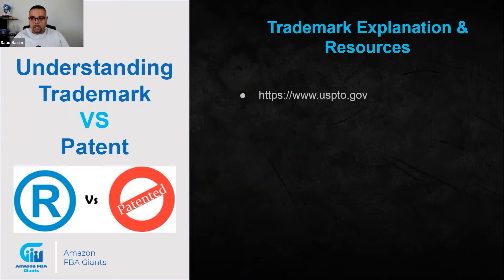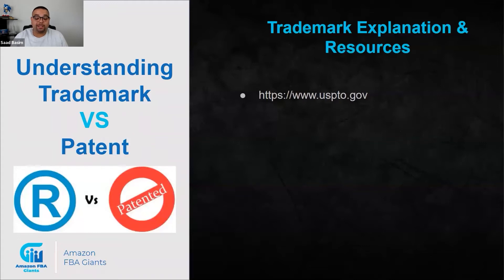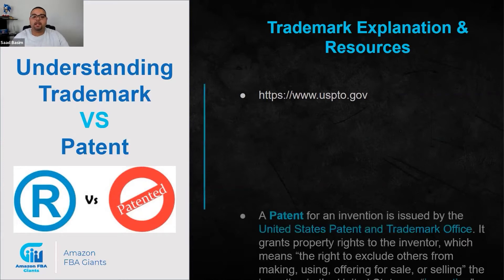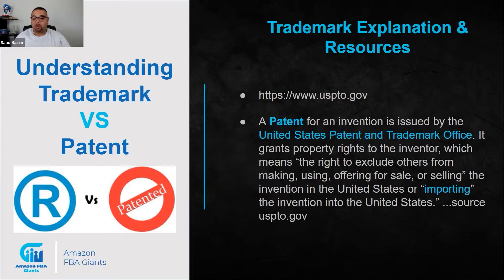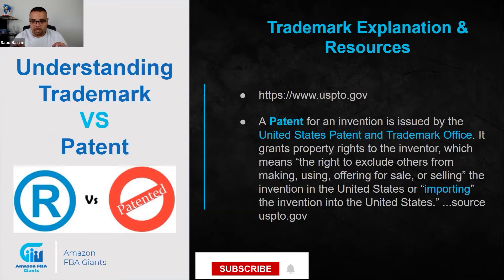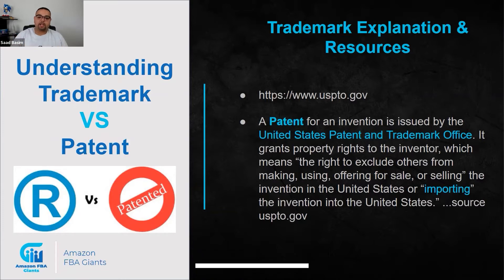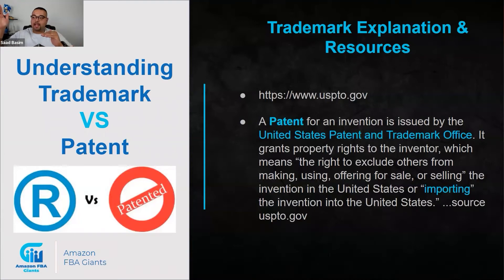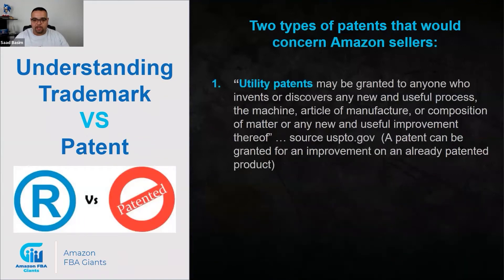Trademark VS Patents Explained - Amazon FBA Private Label 2021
Welcome back to video 6 of our Complete Amazon FBA Private Label Couse!

In this video we will go over:

✔️Trademarks
✔️Patents
✔️What's the difference?
✔️Where to research them!

🔥Want to learn more about Amazon FBA & how you can make money online?

💯Want to be a part of a community that is built on Honesty, Integrity & Transparency?

Helium10:
SellerBoard: First 3 Months FREE
Type Code "FBA Giants" in the Chat box (bottom right)